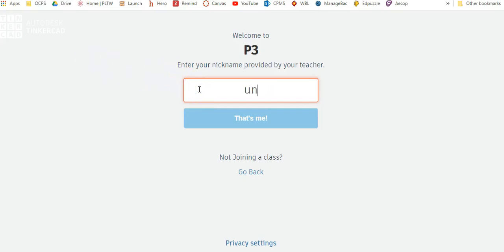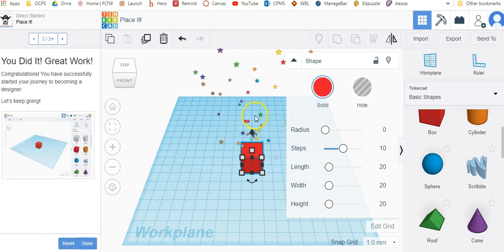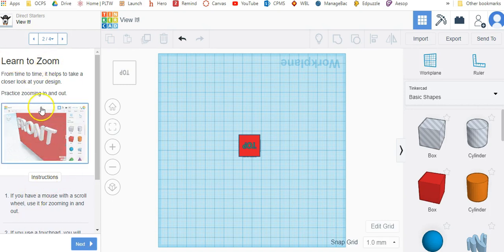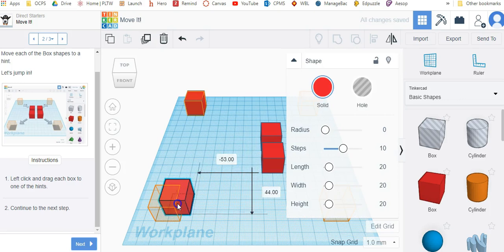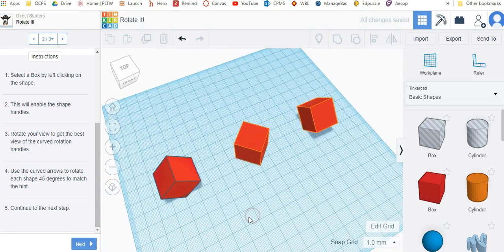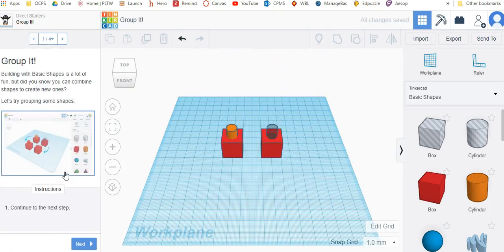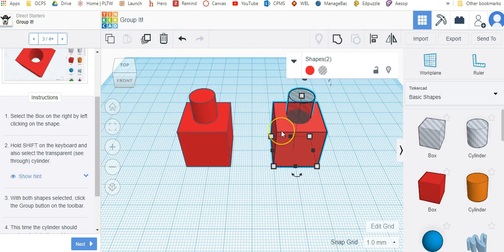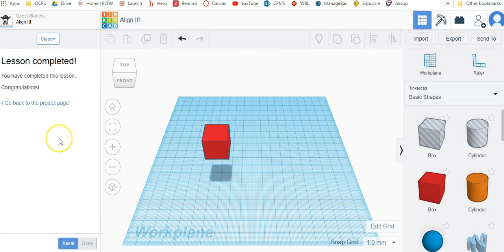TinkerCAD Starters Walkthrough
You can watch me do the Starter activities on TinkerCAD if you are getting stuck on your own.